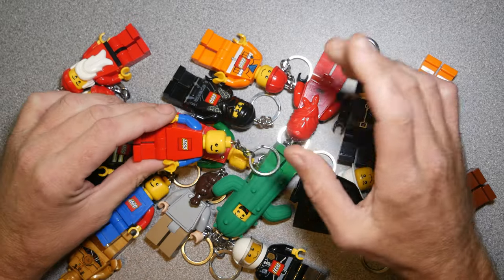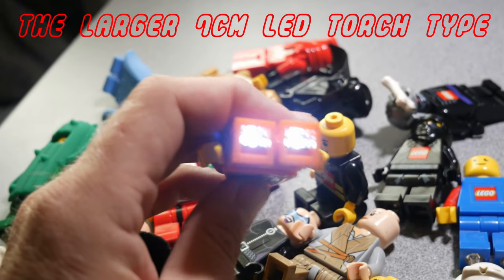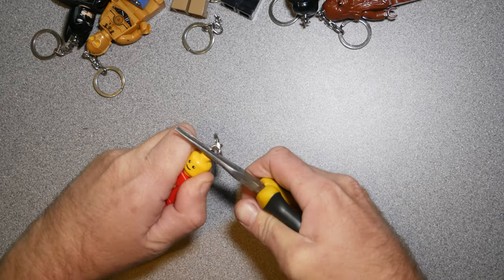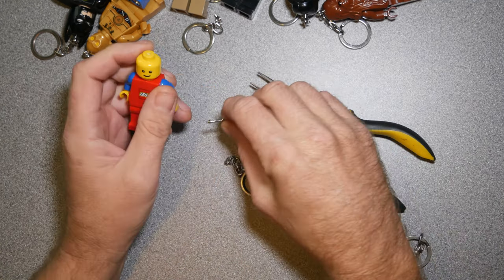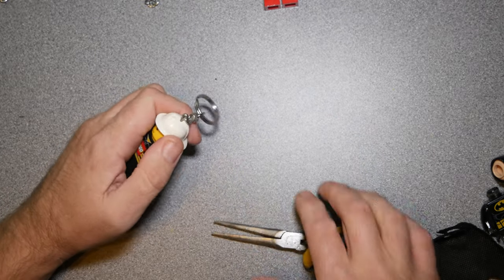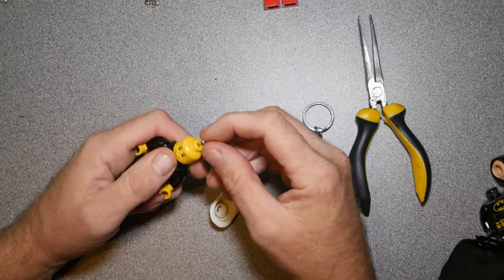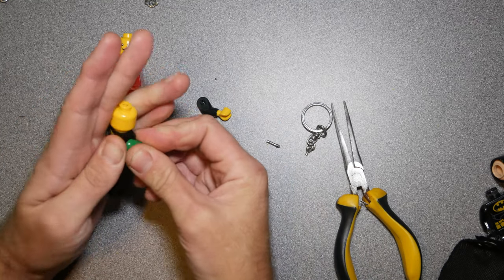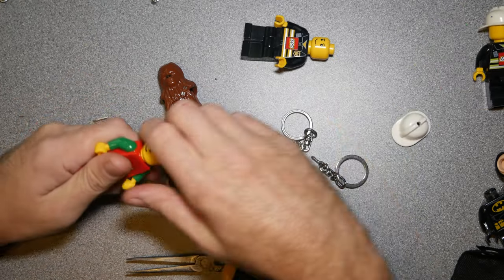How to remove the KEYRING /CHAIN Lego LED light TORCH Minifigs LARGER 8CM or normal mini fig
Quick video showing you how to remove the keyring of the larger 8cm Lego LED Lite mini figures, so can change head gear etc,